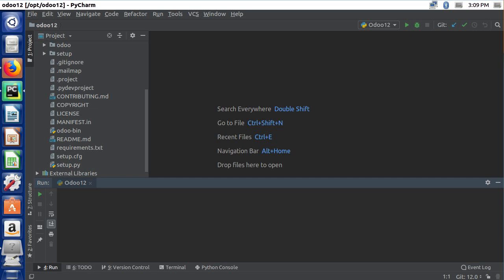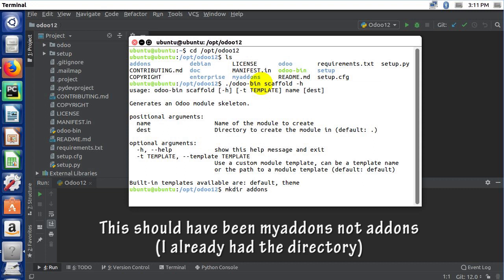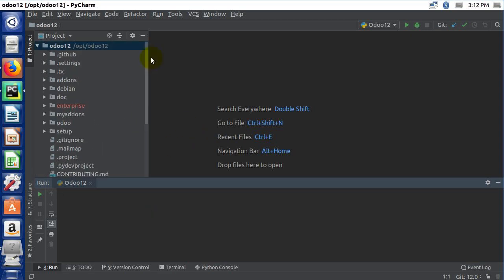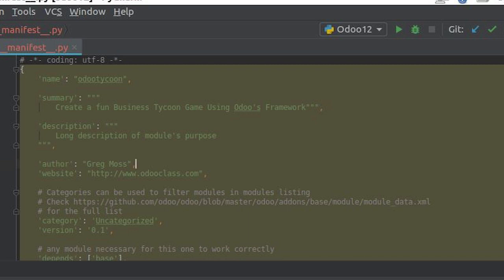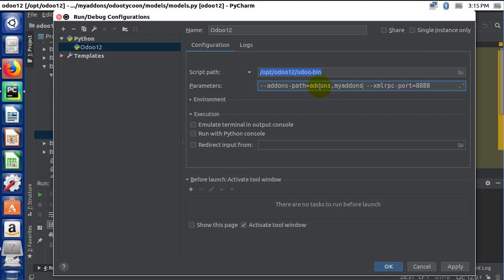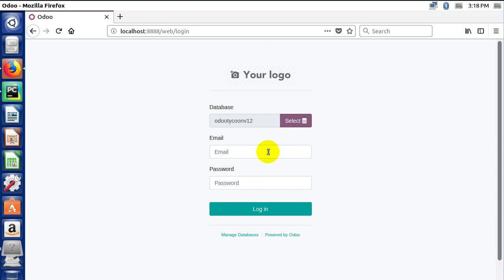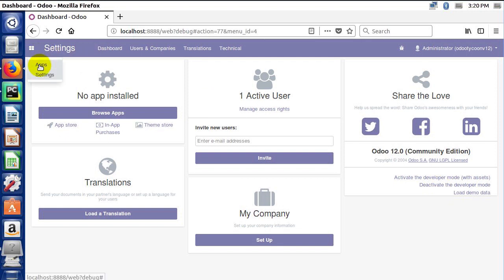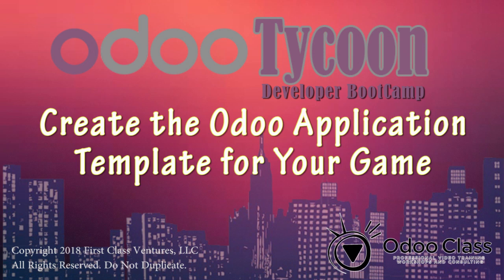OdooTycoon - The Fun way to learn Odoo - Lesson One: Creating the Odoo Application Template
Learn more about OdooTycoon.

This is the first lecture in OdooTycoon, the fun Odoo Developer Course where you learn Odoo Development by creating a fun Business Tycoon Game.

We begin by using scaffolding to create the template for our Odoo Tycoon game. By the end of the lesson we have a basic Odoo application template up and running so we can begin adding functionality for our game.

Learning a new framework can be tedious and just not all that much fun. With OdooTycoon, you learn the Odoo framework by making a fun business tycoon game you can add your own features and content. OdooTycoon is the fun way to learn Odoo.

OdooClass has provided quality Odoo Technical and Functional training to more than 7,000 clients, developers, partners, and consultants. While we make great beginning developer training products like Odoo Tycoon, OdooClass specializes in advanced expert training. You can make video requests on specific topics, attend workshops, and even get one-on-one advanced technical training. If you want to know Odoo inside and out then you want a subscription to OdooClass.